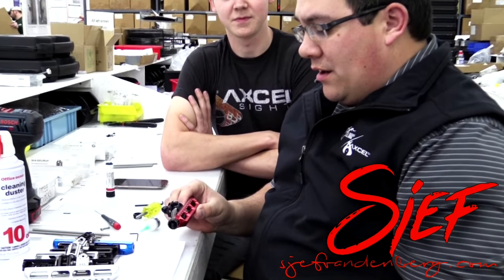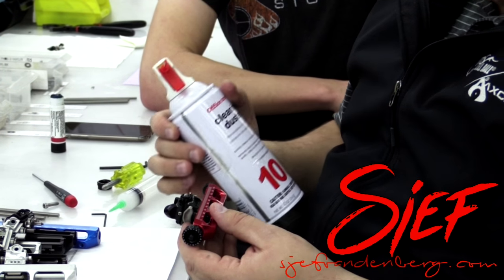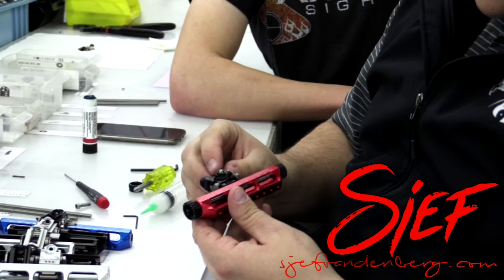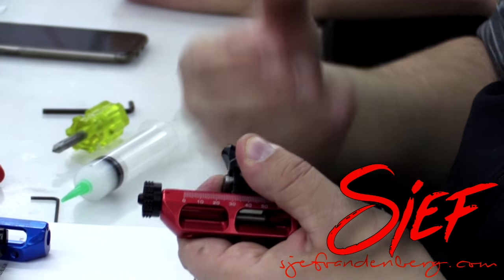Sight Maintenance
In this video, Brandon Reyes from TruBall and Axcel will show us how to take proper care of your sight :)